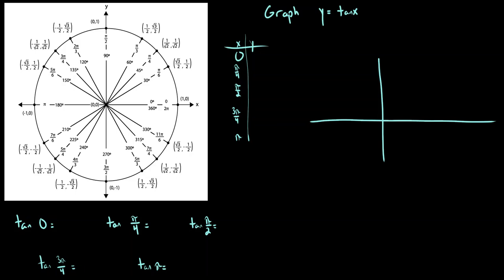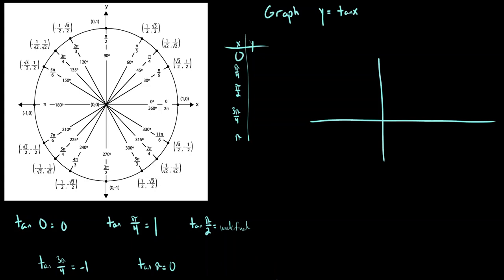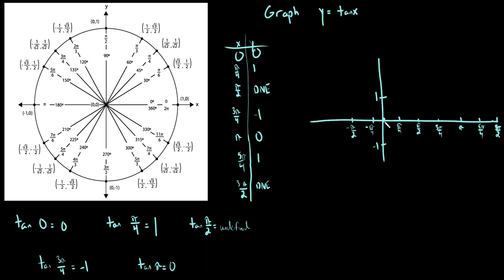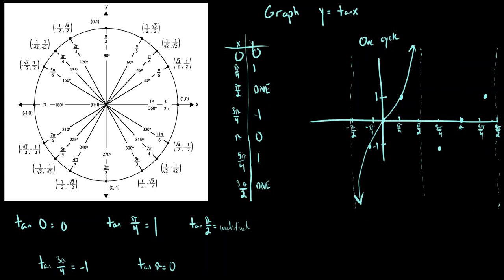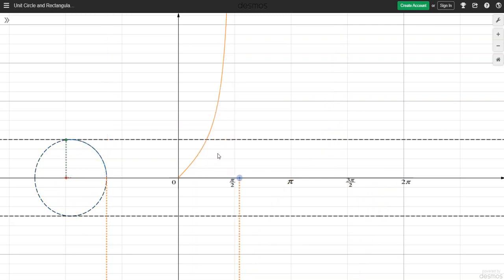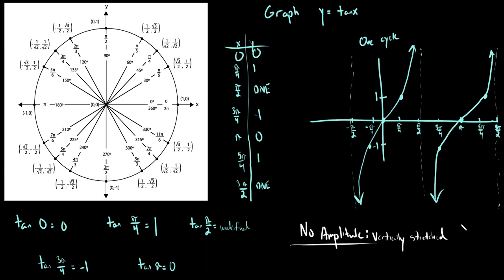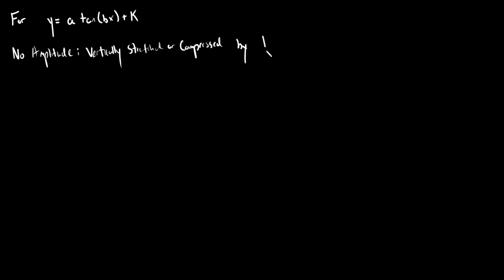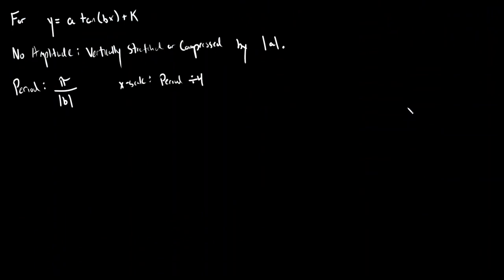Intro to Graphing Tangent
In this video we break down how the graph of Tangent is obtained by unwrapping the Unit Circle.